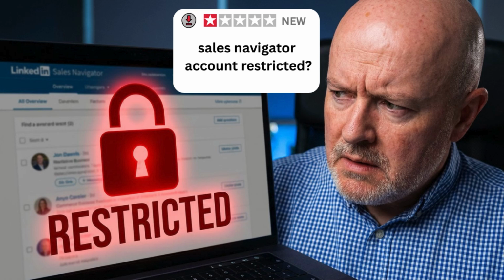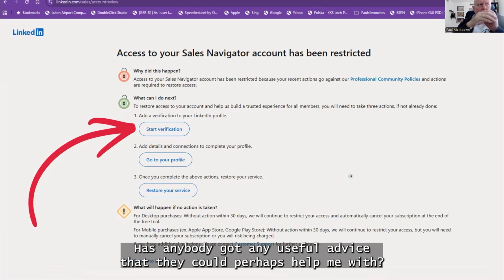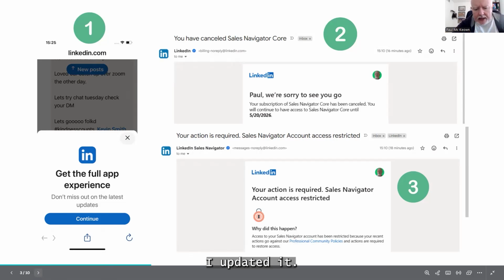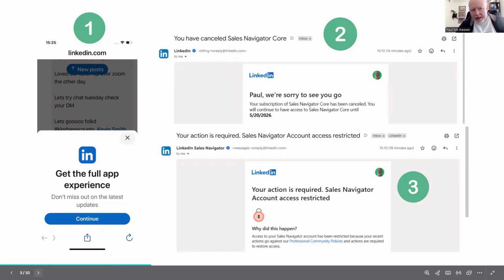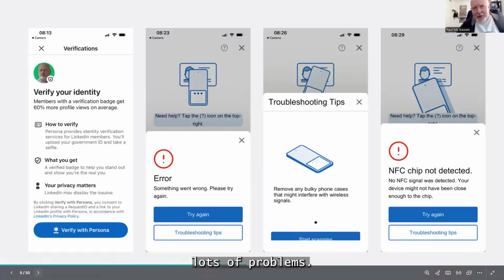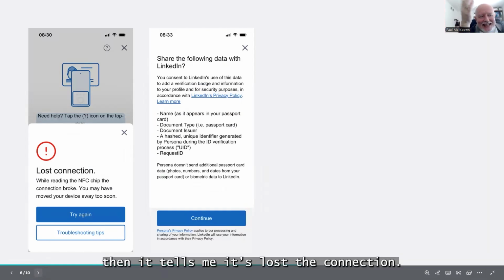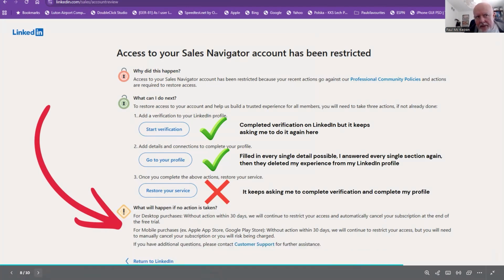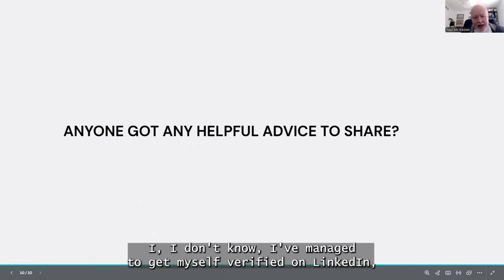I Got Locked Out of Sales Navigator (And How I'm Getting Back In)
To access the full free version of the Masterclass Training Series
Sales Navigator Account Restricted?

Ever seen a screen like this? Your LinkedIn Sales Navigator account restricted? This video details the troubleshooting steps, including contact with LinkedIn support and the challenges of id verification, when faced with a linkedin login problem. We try to figure out how to recover a restricted linkedin account and get back to using Sales Navigator. Let us know your thoughts and suggestions in the comments below!

Please note: This is the first of a two-part video, in Part I we outline the problem and in Part II we discuss the solution.